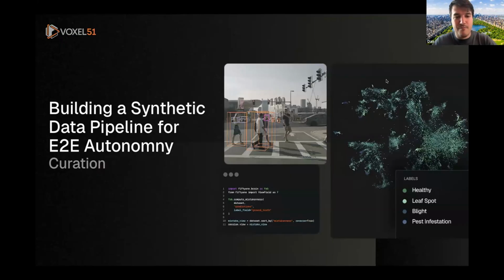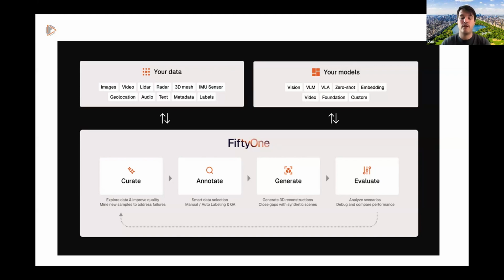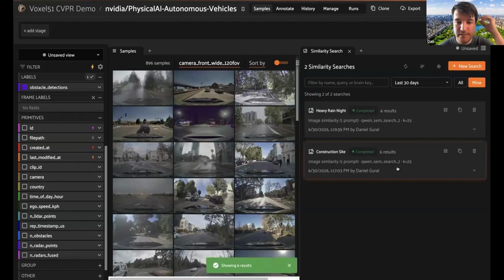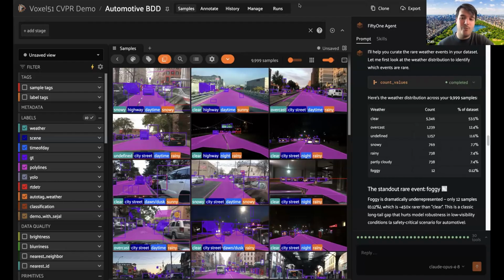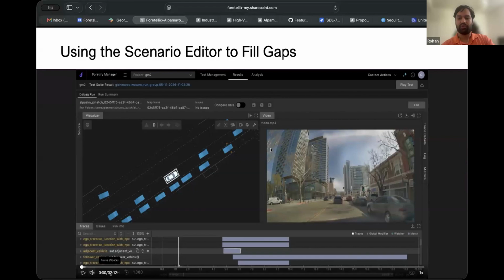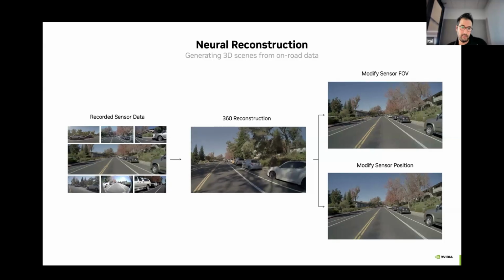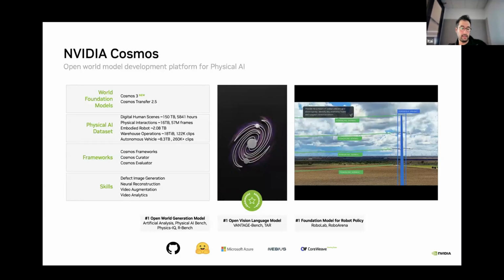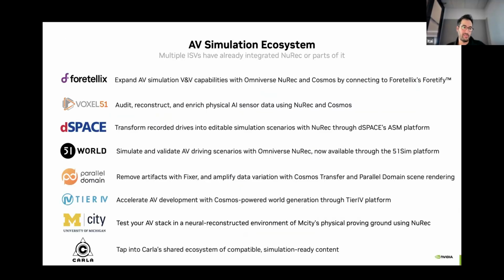Webinar On-Demand: Building a Synthetic Data Pipeline for E2E Autonomy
Watch this on-demand webinar with experts from Foretellix, Voxel51, and NVIDIA to learn how autonomous vehicle teams can build synthetic data pipelines for end-to-end AI-powered autonomy.

The session explores how AV developers can move from real-world data curation to synthetic scenario generation and validation. Learn how to:

• Identify relevant driving scenarios withing the data warehouse
• Curate datasets for training and validation
• Augment real-world drives with broad behavioural and environmental variations
• Leverage world foundation models
• Use simulation to test rare, complex, and long-tail edge cases that are difficult to capture in the real world.

Watch the webinar to learn how a synthetic data pipeline can help improve coverage across the Operational Design Domain (ODD), support Physical AI development, and accelerate safer deployment of AI-powered AV stacks.